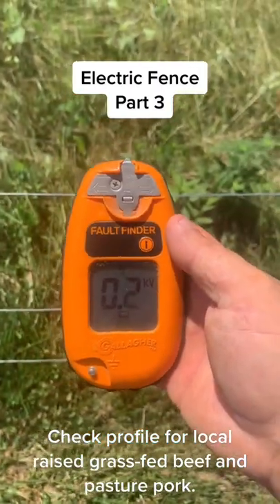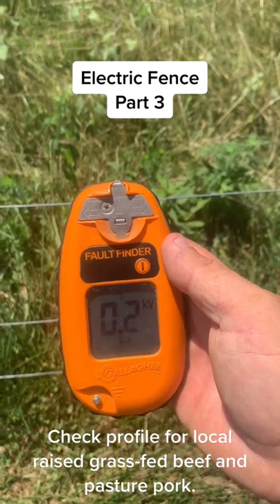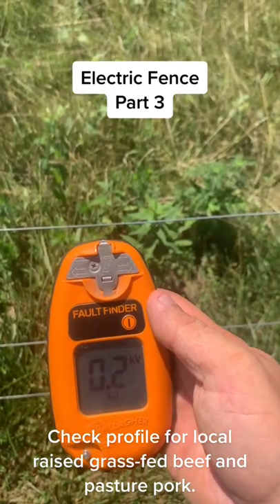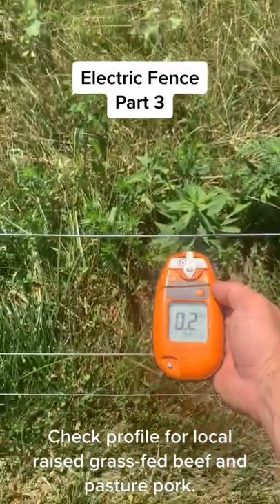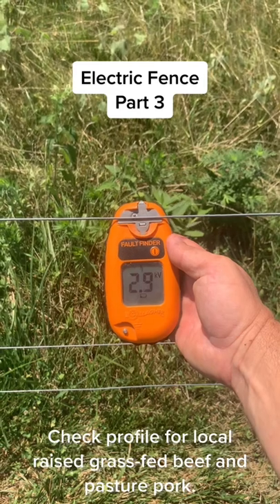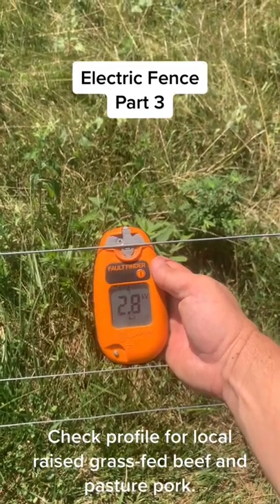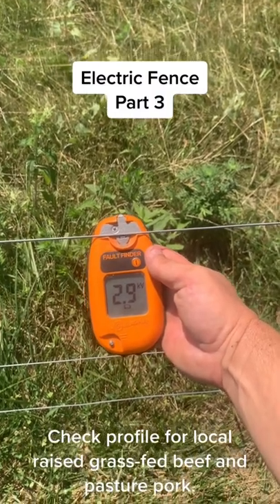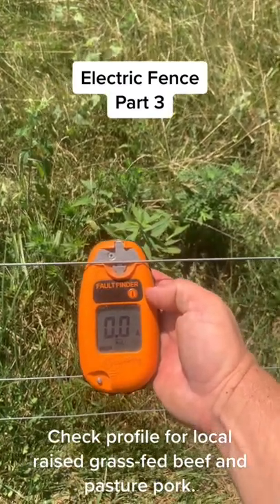Electric Fence Part 3 - finding the short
Electric Fence Part 3 - Troubleshooting

100% Grass-fed, pasture raised beef from Dry Fork Creek Farms.

-No Antibiotics!
-No Hormones!
-Humanely Raised!

Dry Fork Creek Farms provides healthy wholesome food by utilizing modern practices along with traditional methods to benefit those who are concerned for the health of their family and to preserve the ways of the past.

Our MISSION is:

Providing wholesome nourishment utilizing modern and traditional sustainable farming practices to benefit families and the land.